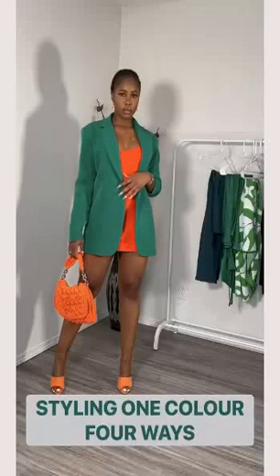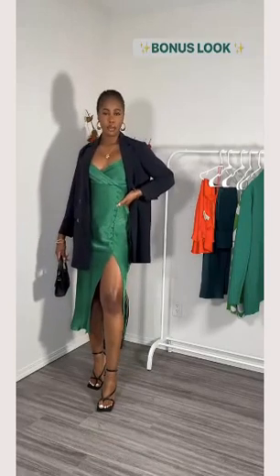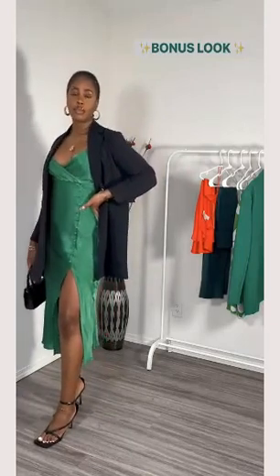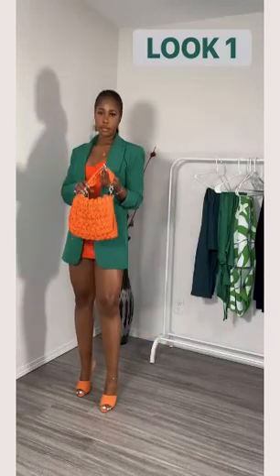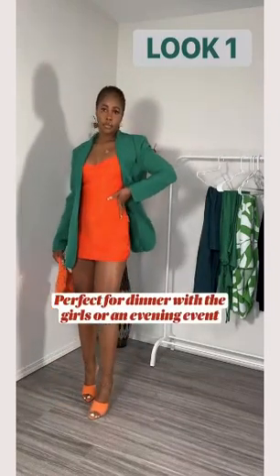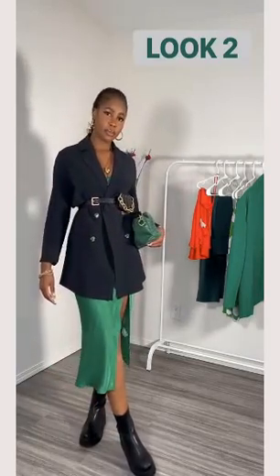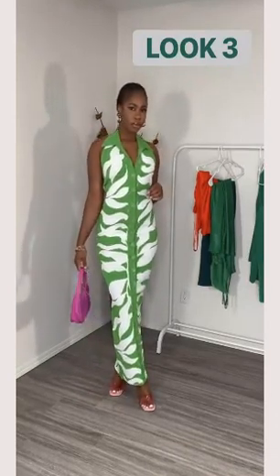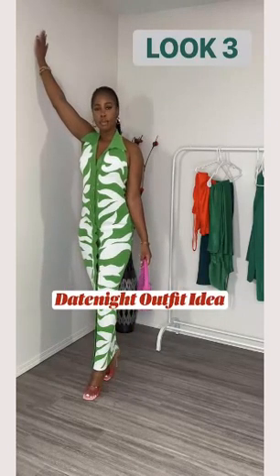30 Stunning Casual Outfits, Work Wears and Business Casuals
Today we present: 30 Stunning Casual Outfits, Work Wears and Business Casuals.
Be inspired by the styles and  let your fashion designers see them if u like any.
NOTE: THESE STYLES ARE JUST FOR INSPIRATIONS, WE DON'T SELL THEM

Jessy Styles showcases to you magnificent collections of fashion trends for 2022/2023. Trust me, we dish out the best styles you would definitely love daily from Office or corporate outfits, to Sunday church outfits and everything in between, you will definitely be delighted, because who wouldn’t love to be styled the right way.

 You will get ideas about colour or colors and its combination. Get ideas on how to put pieces together, watching Jessy styles collections and african prints. You can do everything with scarves, weave them into a braid, make a ponytail with their help or wrap ahead with a scarf like a safari princess. Let your imagination run wild and diversify your hairstyle and overall look.
These fresh trends are ready to stay with us for several seasons and every girl who is not indifferent to fashion will love them.

NOTE: THESE STYLES ARE JUST FOR INSPIRATIONS